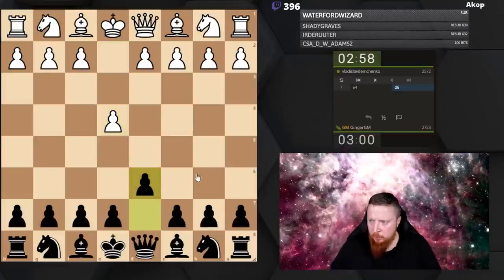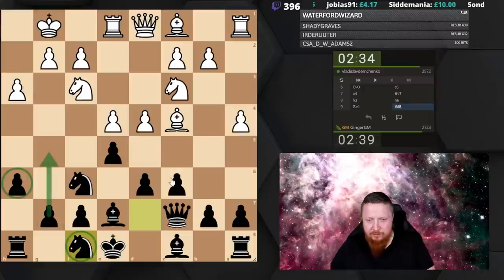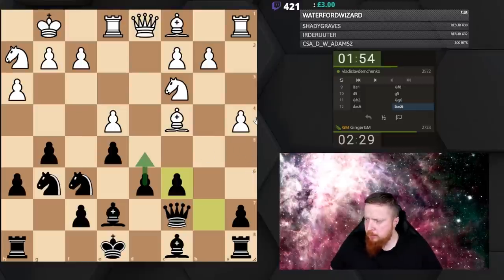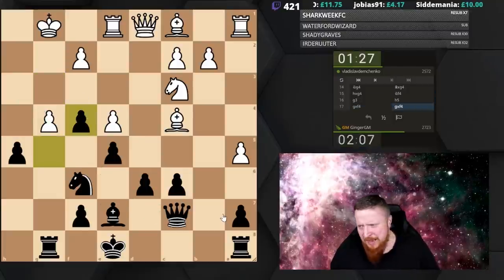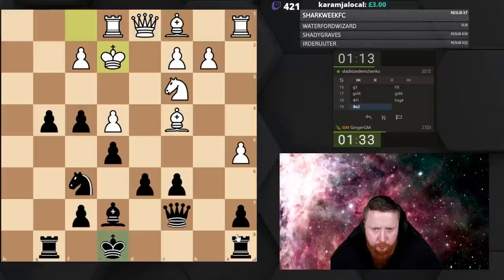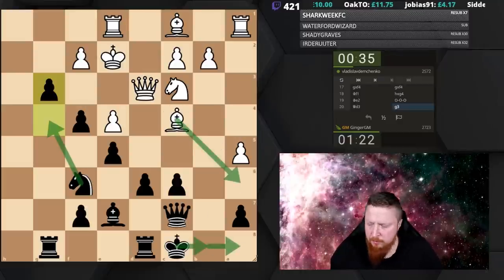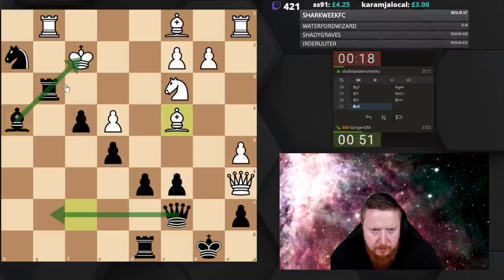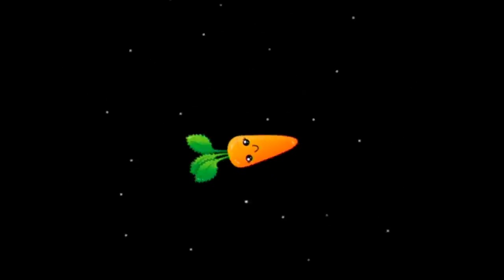The Black Lion Opening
Simon Williams shows us the Black Lion! One of the top 10 openings for black to consider playing and winning chess.